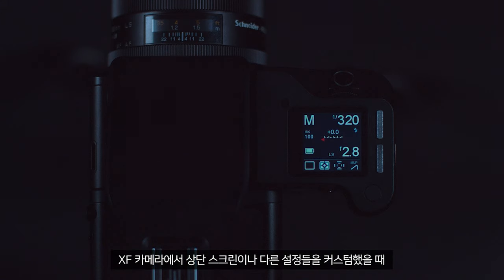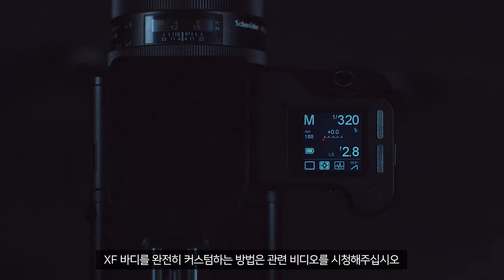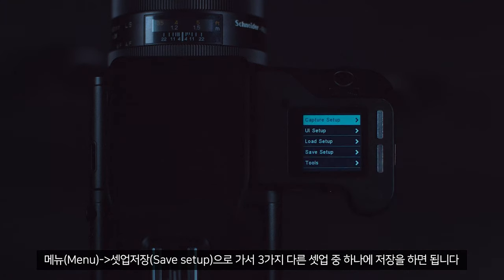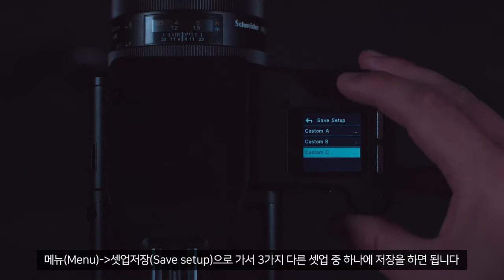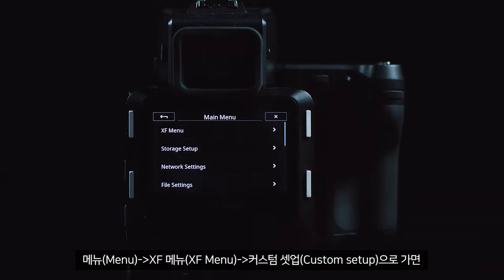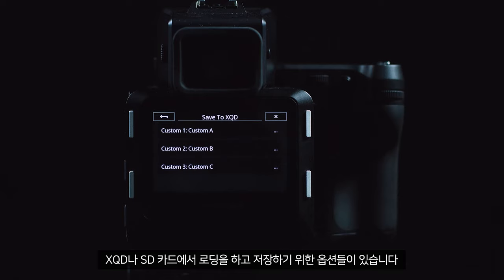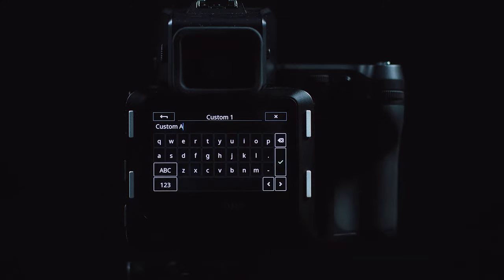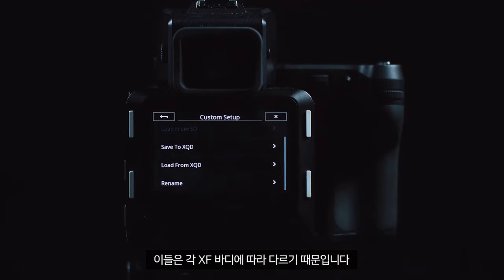[엠아이세븐 | 테크니컬 서포트] 페이즈원 XF 카메라 시스템에서 커스텀 셋업 저장하기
이번 비디오에서는 XF 카메라 시스템에서 커스텀 셋업을 저장하는 방법에 대해 알아보겠습니다.

XF 카메라를 커스텀하는 방법은 아래 비디오를 통해 확인하실 수 있습니다.